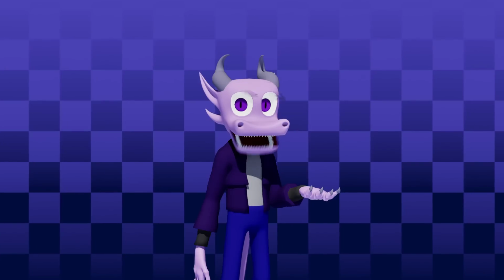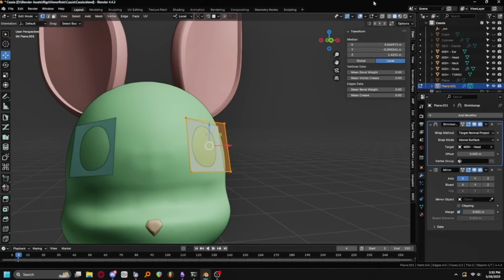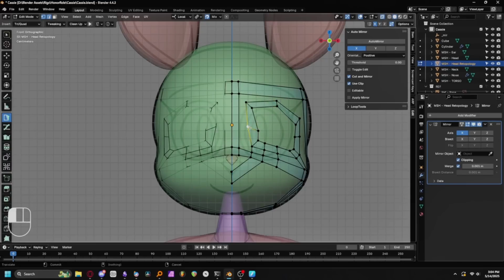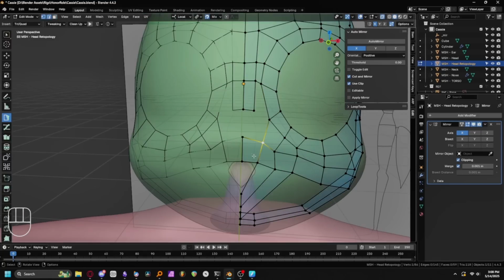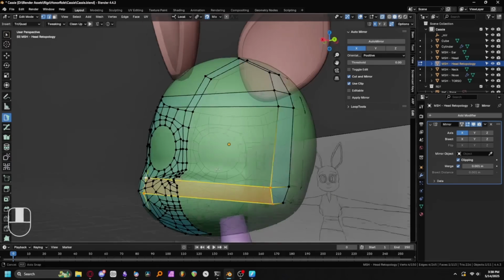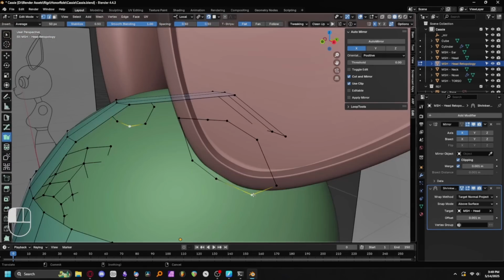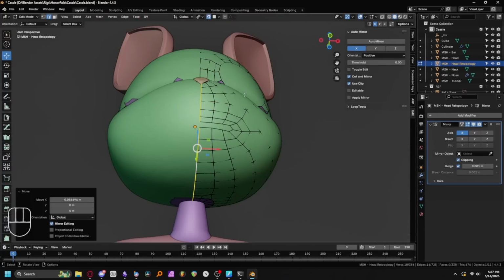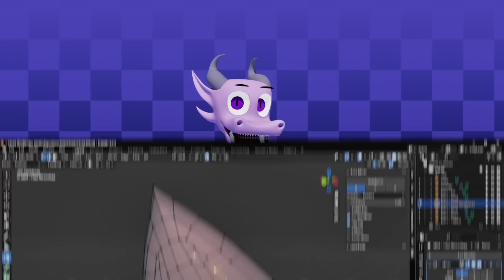Retopology doesn't need to be so SCARY | Retopologizing a head in Blender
This is the third part of my 3D character creation series where we get into the bane of every 3D Artist: Retopology(which I actually kind of enjoy funnily enough)

If you buy something through these links I earn a bit at no additional cost to you!
Audio Interface
Mic(Closest Available Version)
Drawing Tablet
Macro Pad(Art)